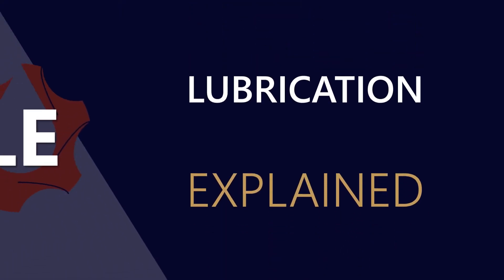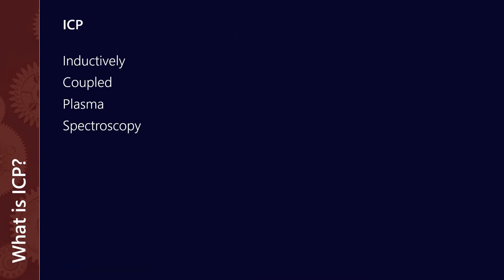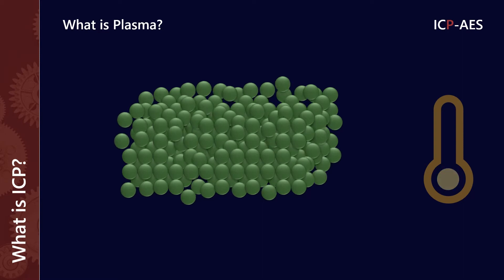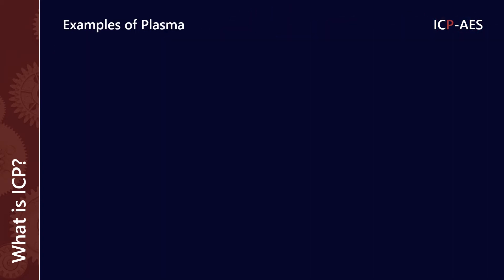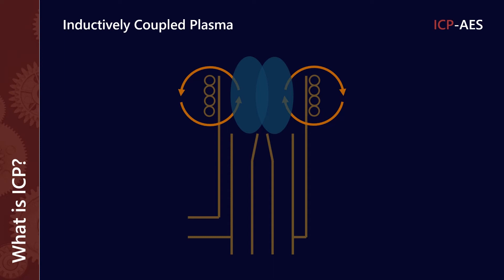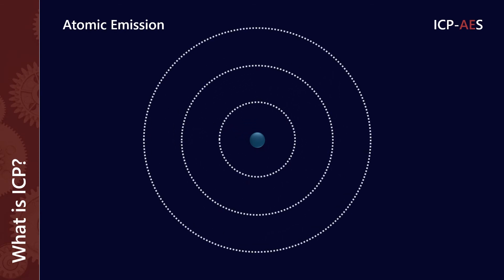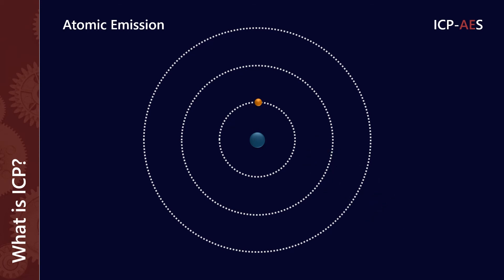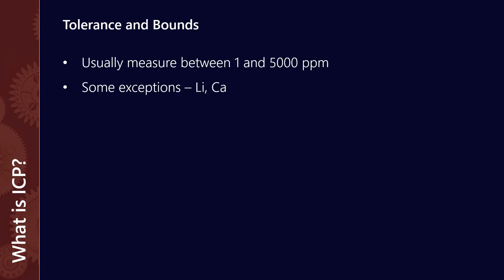How does elemental analysis of lubricants work?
ICP is the most common of all the used oil analysis tests, enabling a breakdown of the lubricant by element; sometimes referred to as elemental analysis. In this video we explain how Inductively Coupled Plasma Spectroscopy (ICP) techniques can distinguish between different elements in the oil sample.